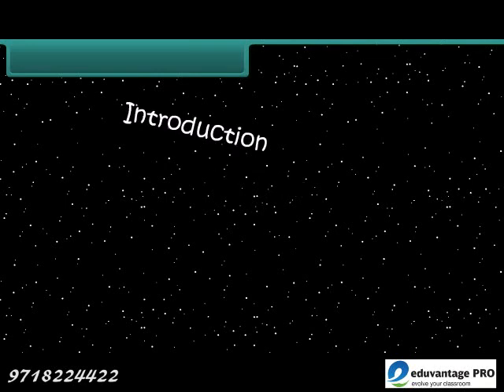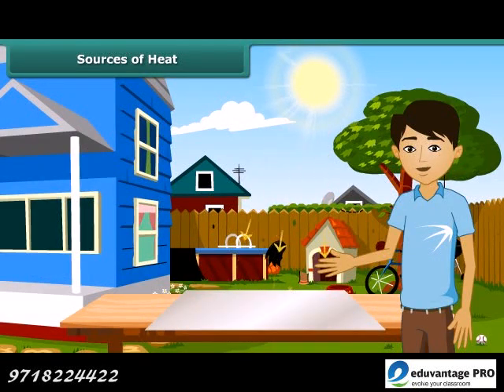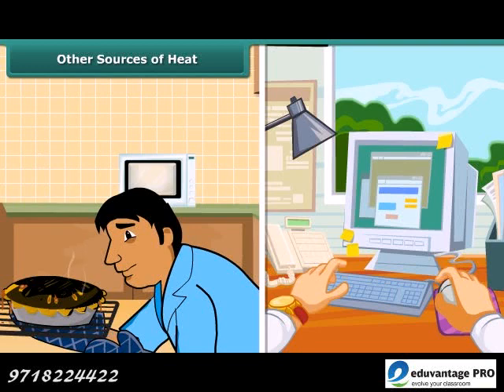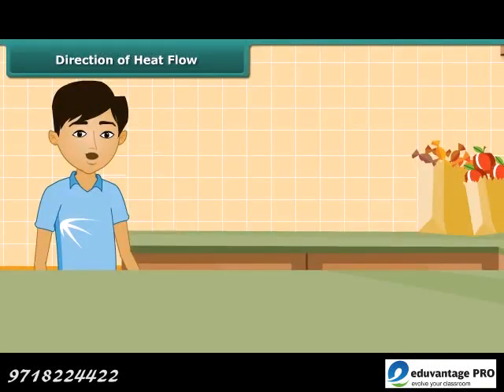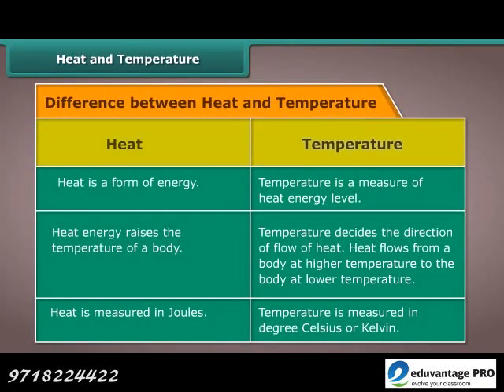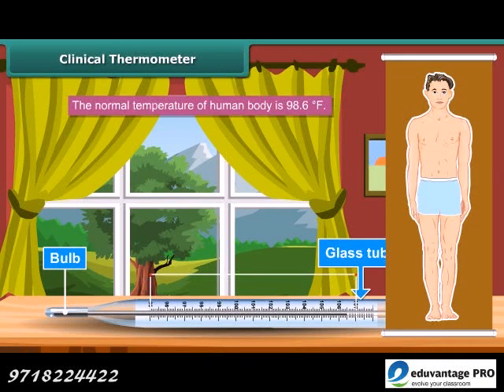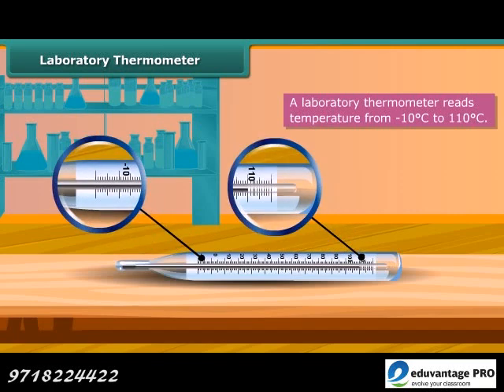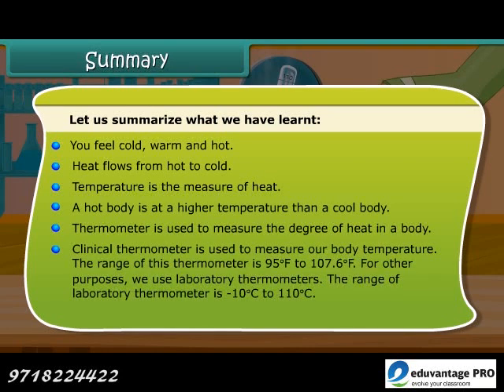Class _ 7 _ Science _ Heat